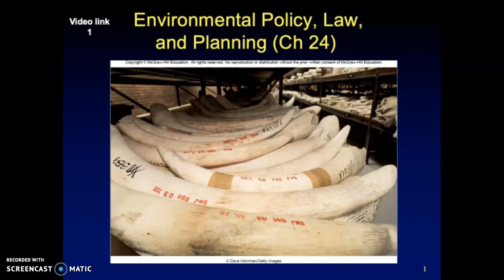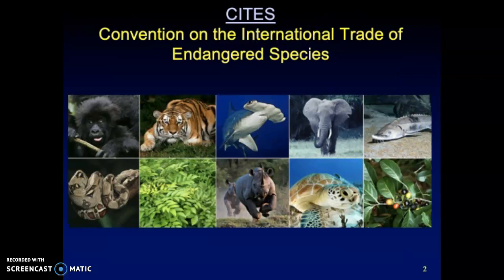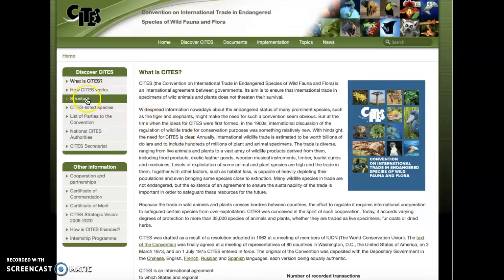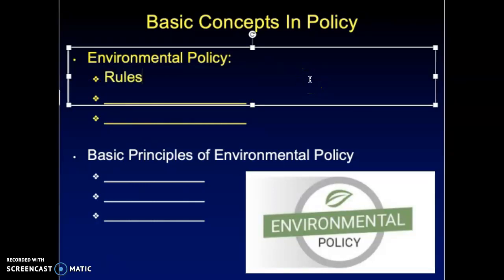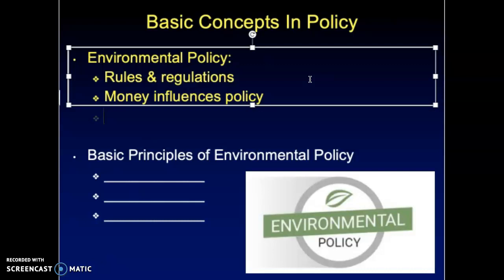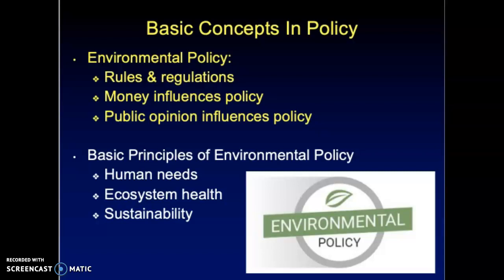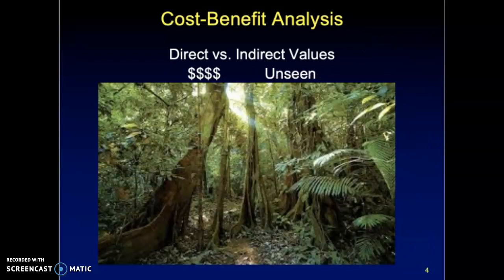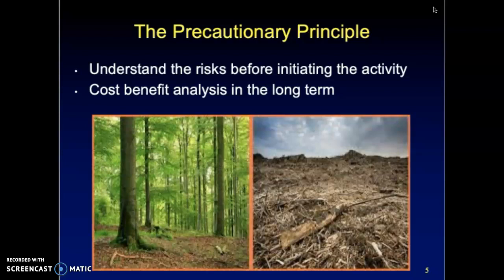Bio 202 Ch 24 Part 1